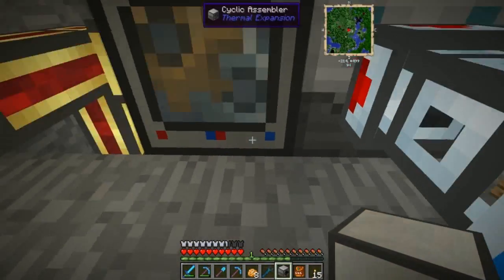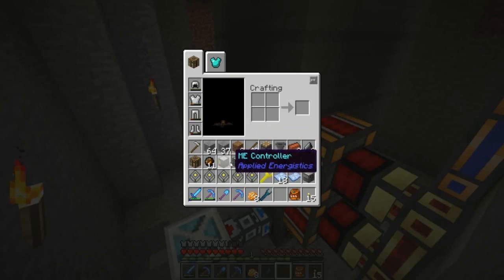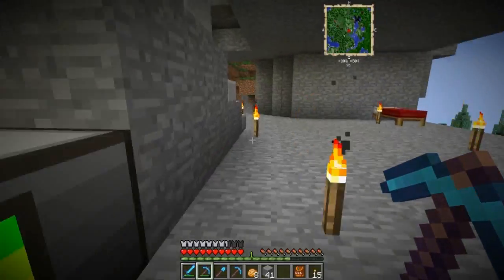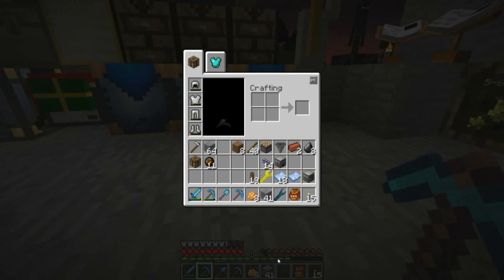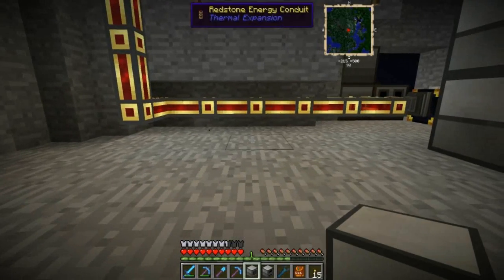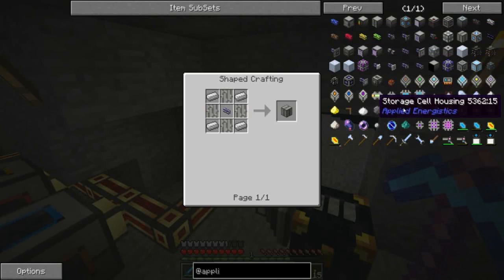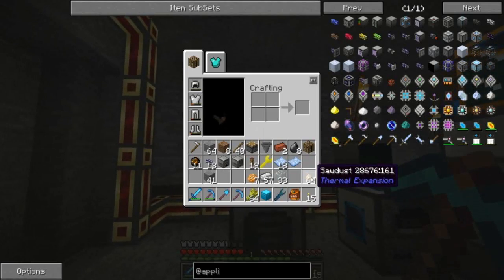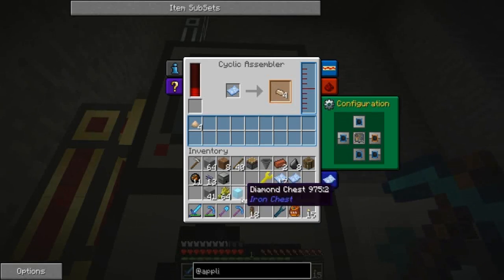SolitaryCraft Ep10: Organizing the clutter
In this episode we swap out the cyclic assembler for a sawmill, slap a couple of steam dynamos on the boiler, set up the basic Applied Energistics components, and import all of our items into the AE system.  Then we figure out what to do with all this pesky sawdust produced by the sawmill.